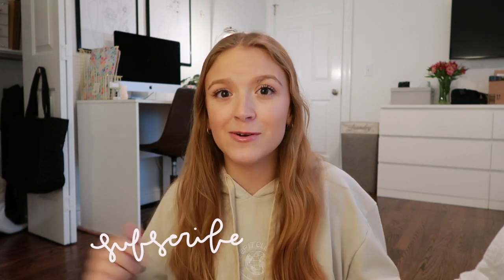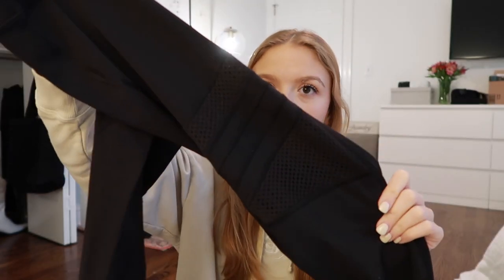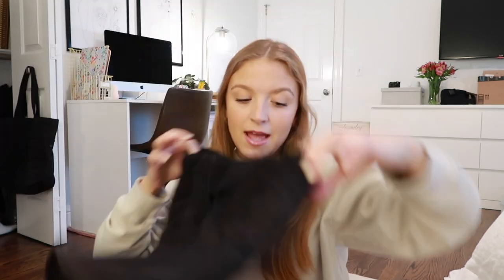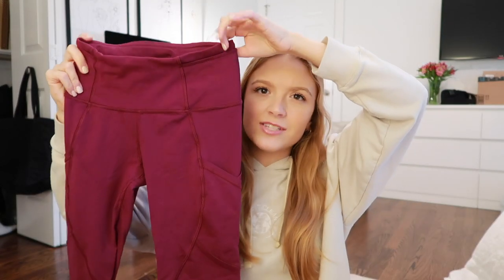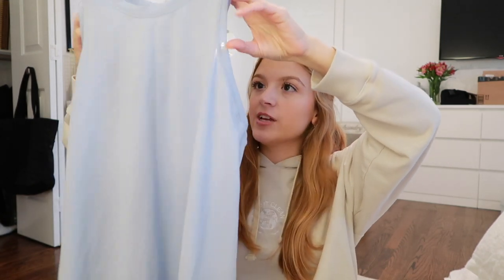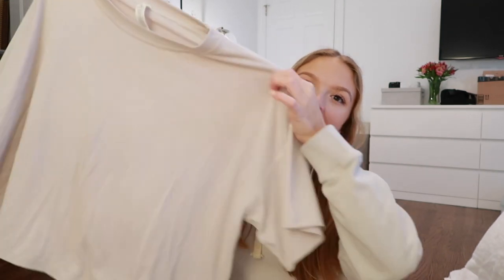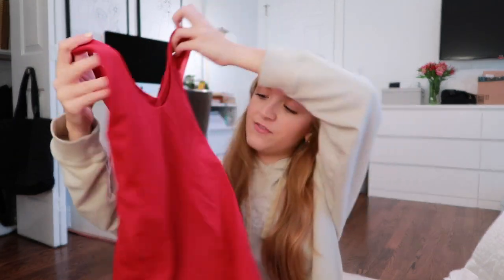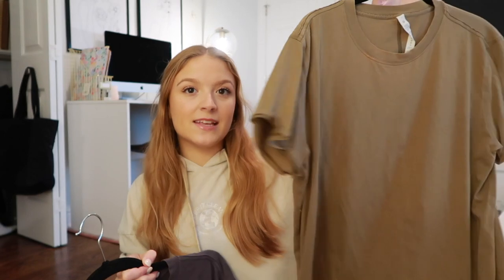huge LULULEMON haul from PLATOS CLOSET and other thrift stores!! how to find CHEAP lululemon!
T H I S  V I D E O :
Hey guys! Today's video is a HUGE Lululemon haul all from PLATOS CLOSET!! Love you guys!

F O L L O W   M E   O N  I N S T A  A N D  T I K T O K :

* Nashville, TN and Chattanooga, TN
How old am I?
* 20
what camera(s) do I use?
* Canon 70d and Canon G7X!